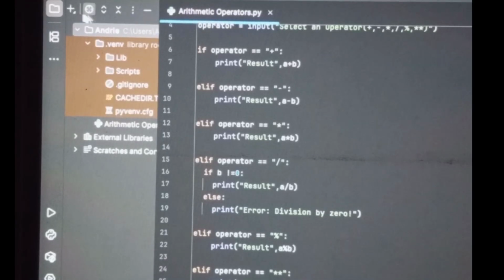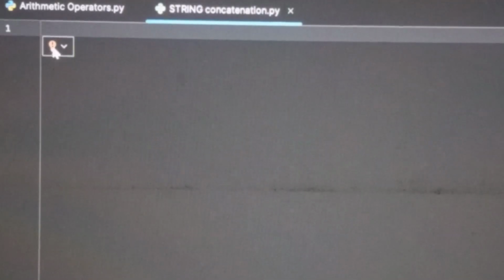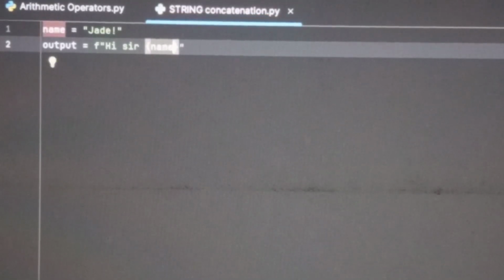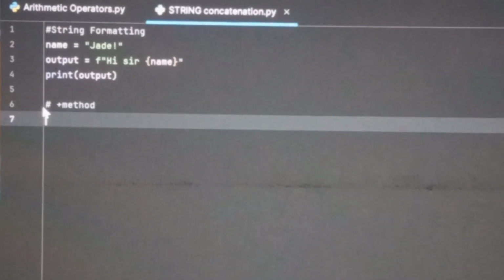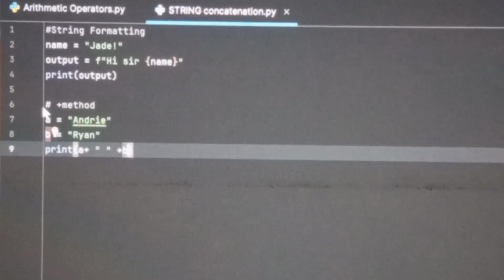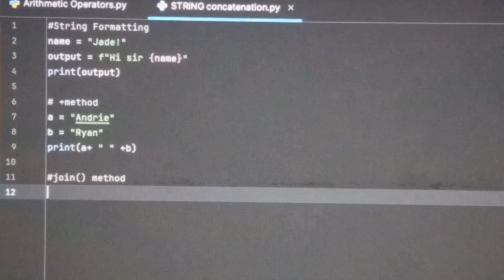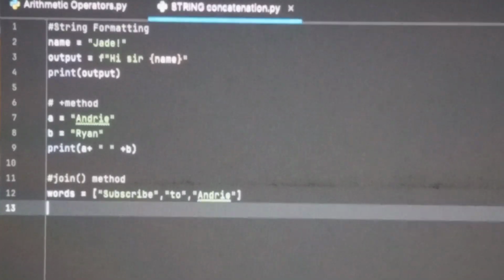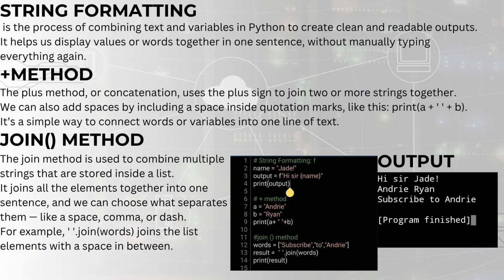Create a program that use STRING concatenation (Level 2, Problem#13)